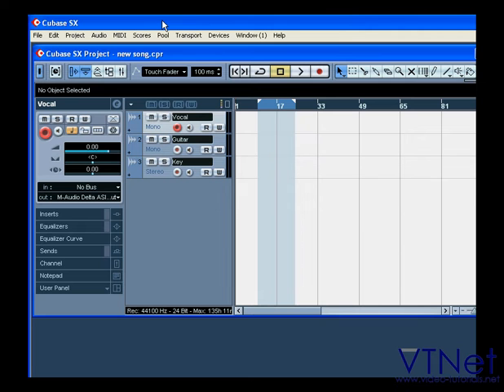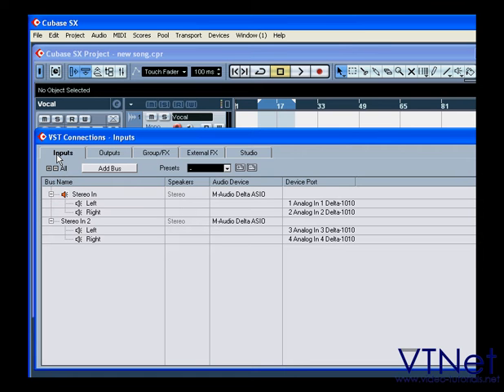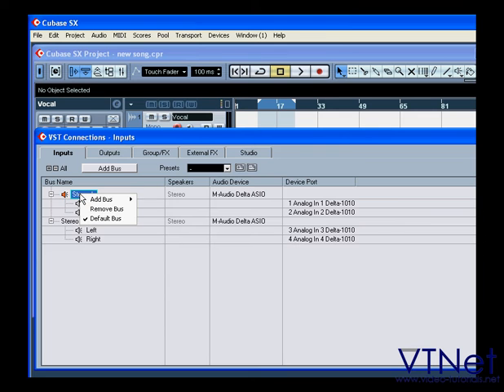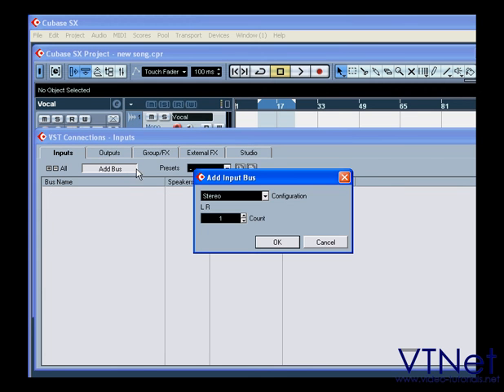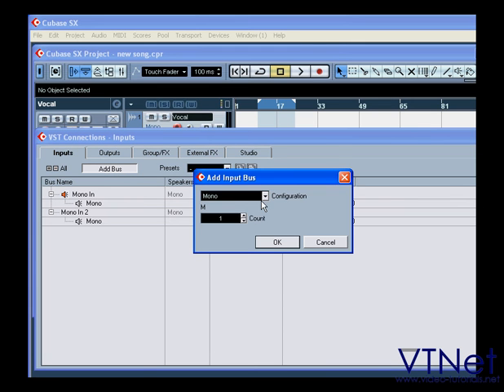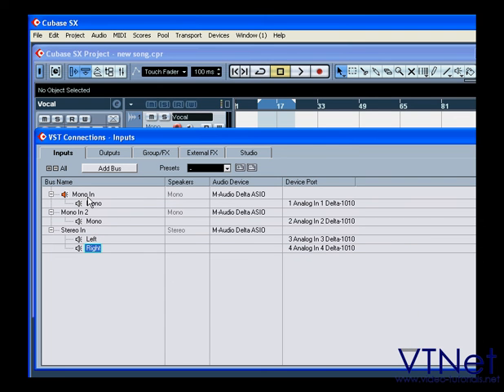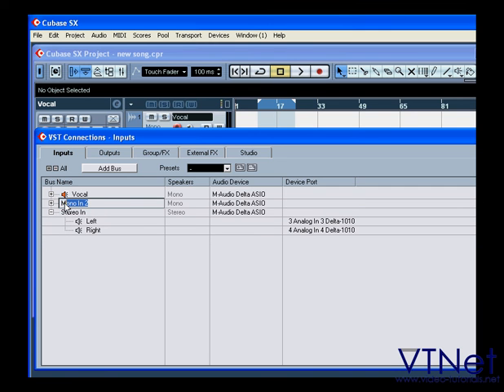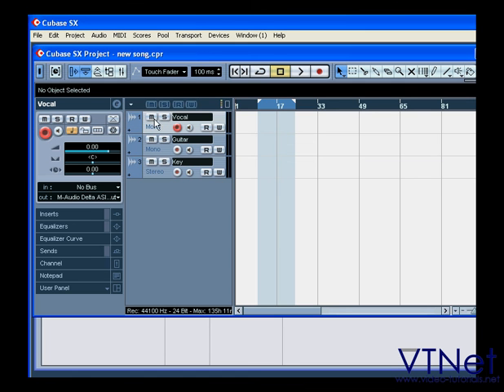05 Cubase Video Tutorial - VST Connections - what they are and how to set them up - part 1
- In this Cubase video tutorial I show you how to set up VST connections, which are how Cubase communicates with your instruments, computer hardware and other audio/ video drivers and software.